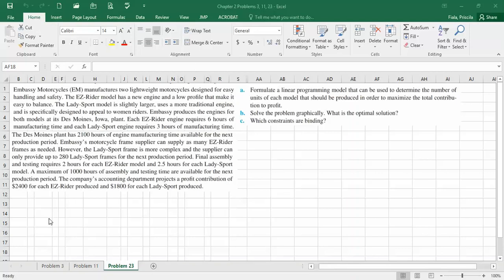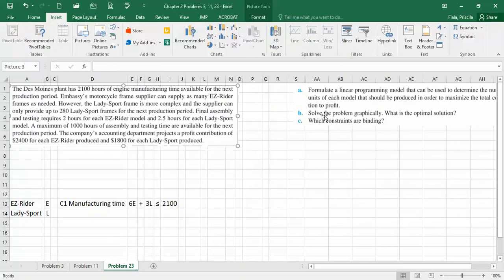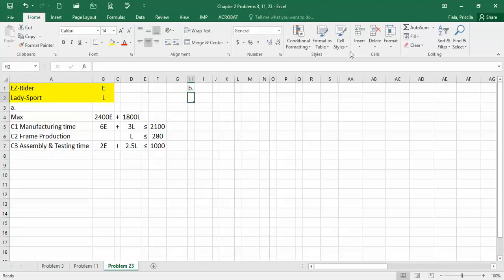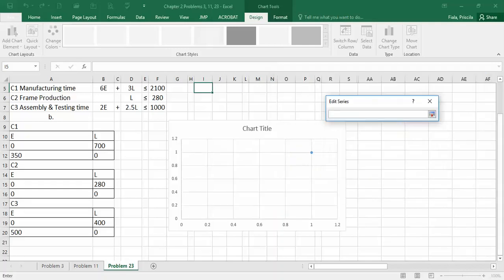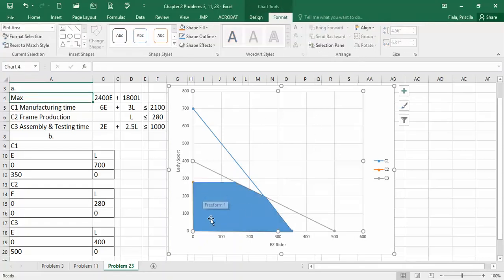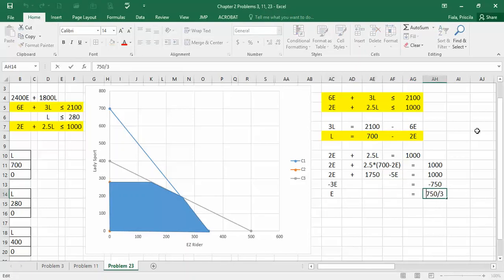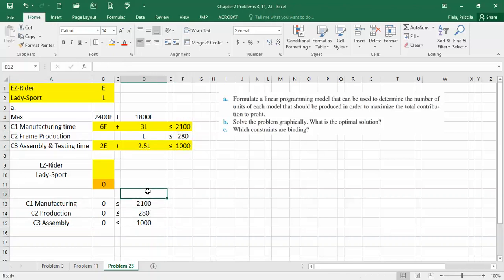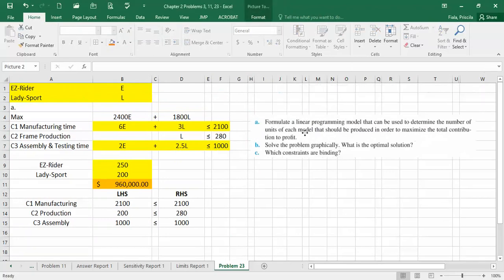Ch 2 Pr 231 xid 29007649 1